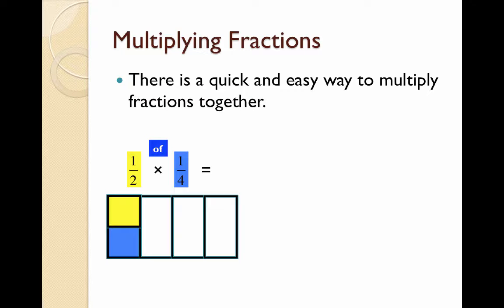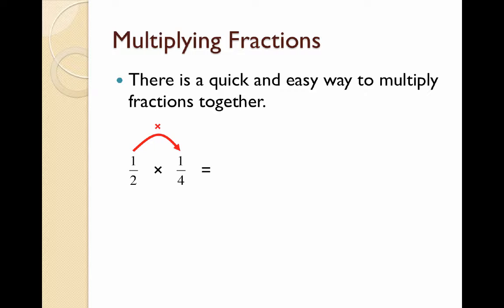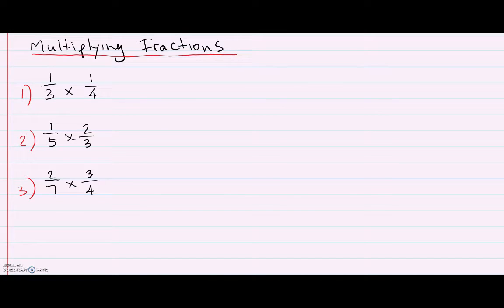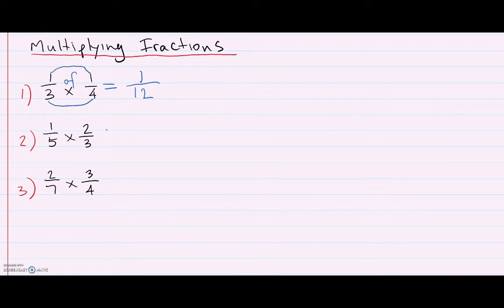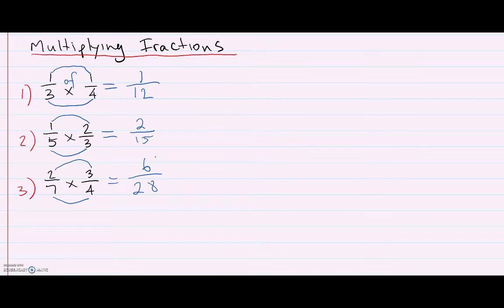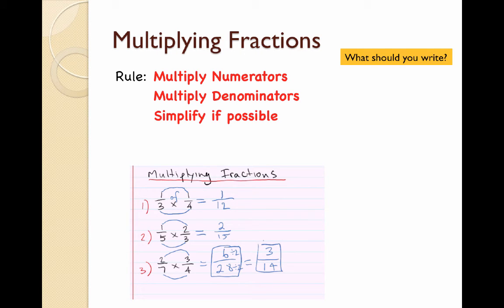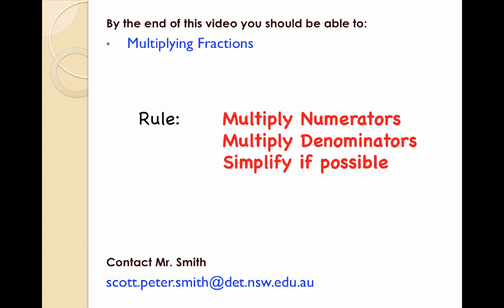U6L4V1 Multiplying Fractions